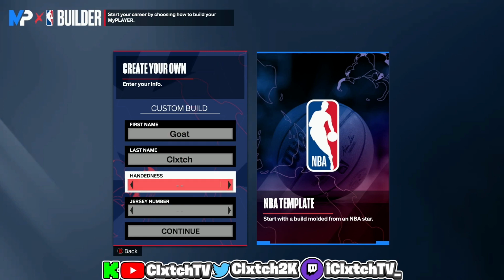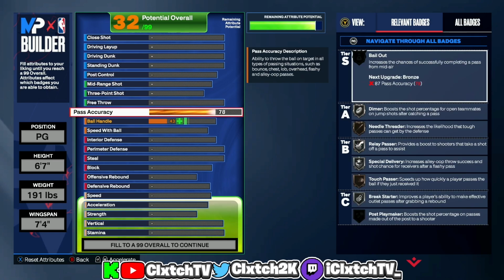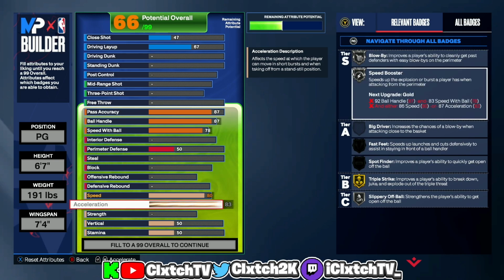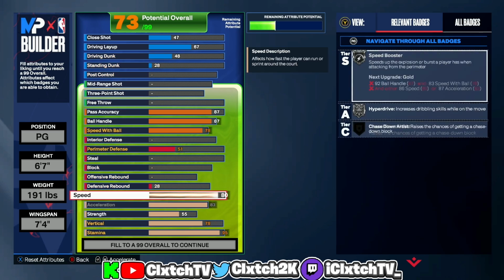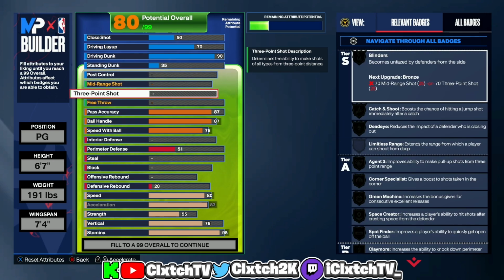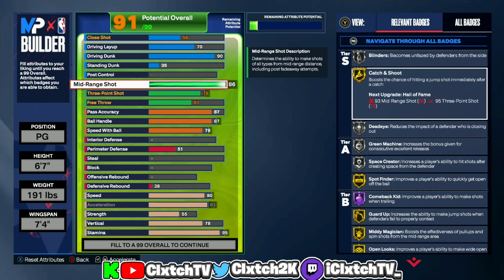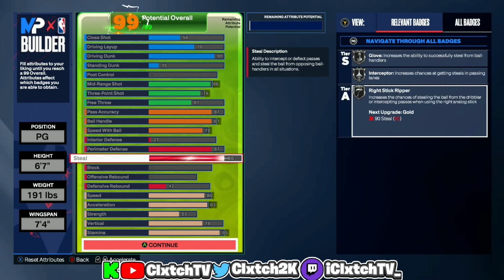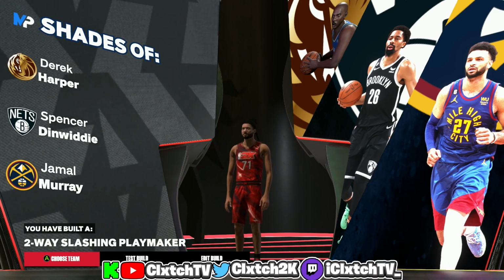*NEW* RARE 2-WAY SLASHING PLAYMAKER BUILD IN NBA 2K24! SUPER RARE OVERPOWERED DEMIGOD BUILD NBA 2K24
*NEW* RARE 2-WAY SLASHING PLAYMAKER BUILD IN NBA 2K24! SUPER RARE OVERPOWERED DEMIGOD BUILD IN NBA 2K24!

► Add me on Xbox - iClxtch TNB